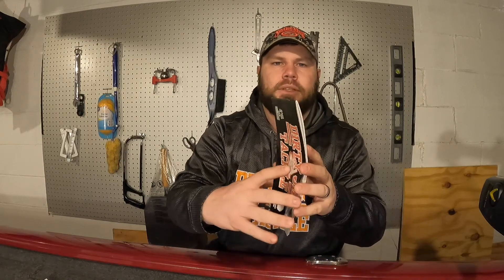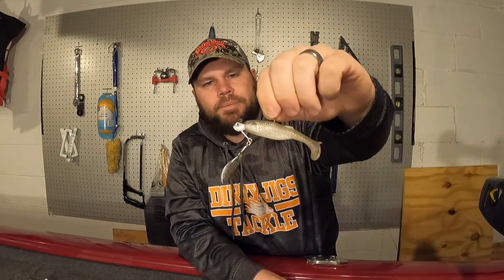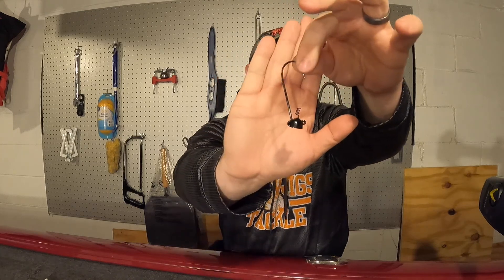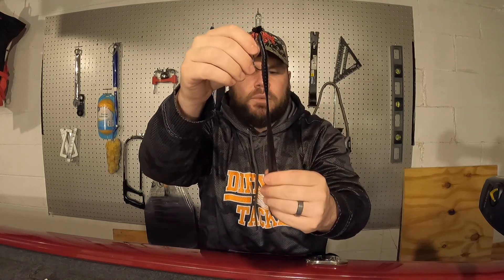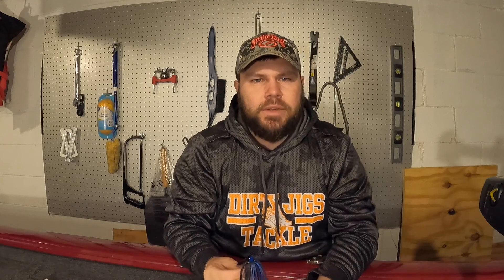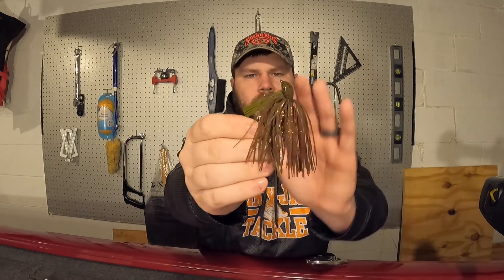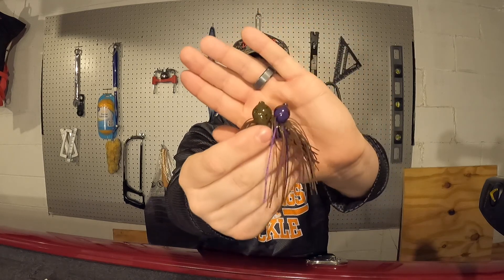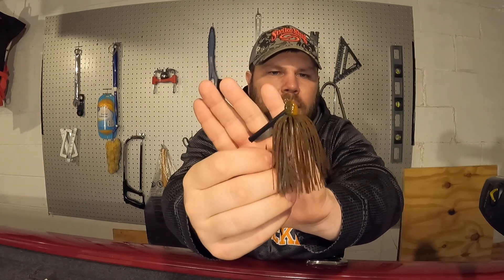Dirty Jigs Unboxing (HUGE Jig Order)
In this video, I received a package that I ordered from Dirty Jigs Tackle and we are unboxing it to see what I got!
Woo Tungsten Pro Staff
Aquaflage Performance Apparel Pro Staff
My Boat: 2022 Tracker Pro Team 175 TXW Tournament Edition
My Preferred Gear:
Lew's Rods
Lew's Reels
Seaguar Flourocarbon
Powerpro Braid
Woo Tungsten Weights
Trokar Hooks
My Camera Equipment: YOLOtek Powerstick 53", Go Pro Hero 9 Black